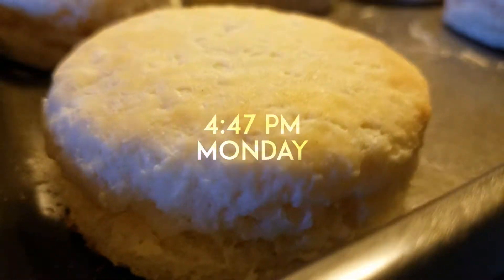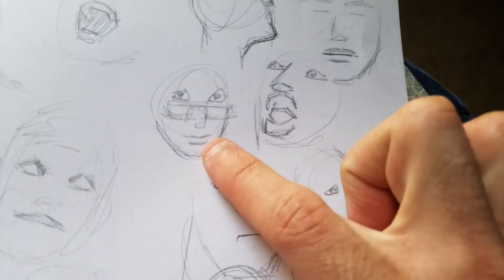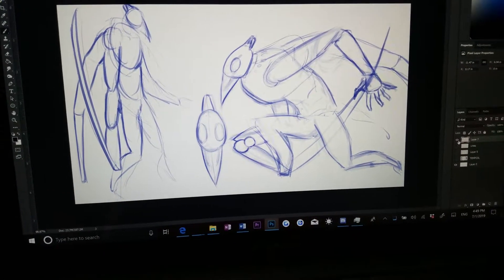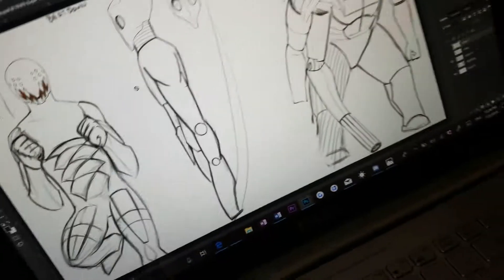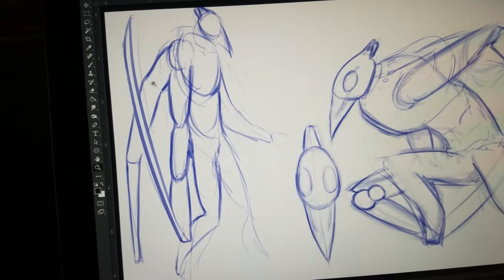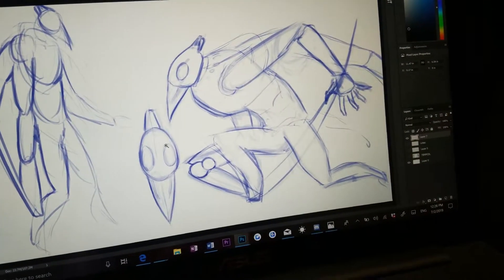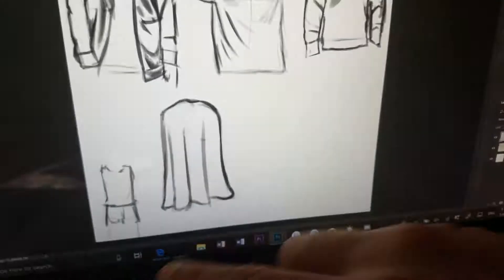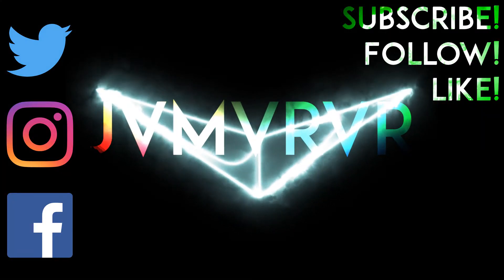On To Clothes | Work In Progress Episode 63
In episode 63 of Work in Progress, my weekly behind the scenes art vlog, I start practicing clothes and show off some of my Juggernaut concepts.

My name is Jamar Rattray. This is a series I made up to show my process of getting better as an artist. I'd love to hear any suggestions you have about what I can do with the series in the comments section and on social media.